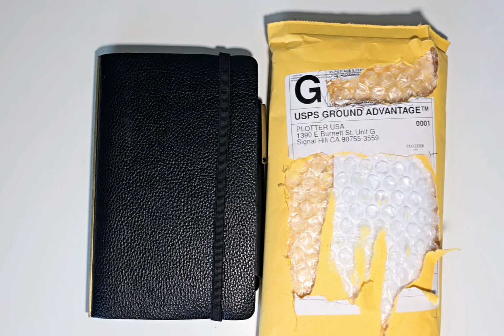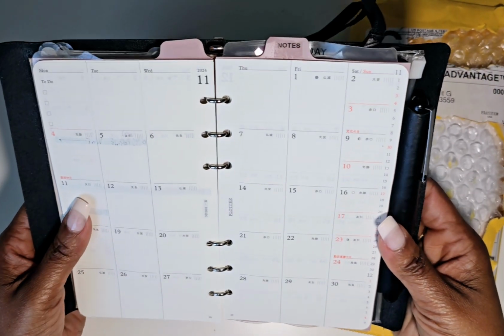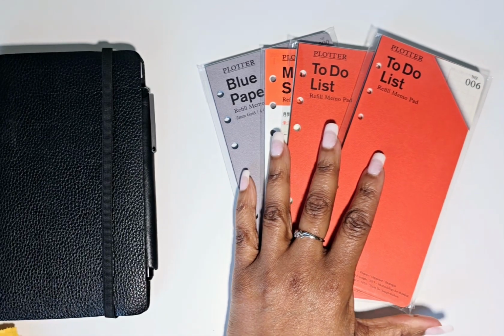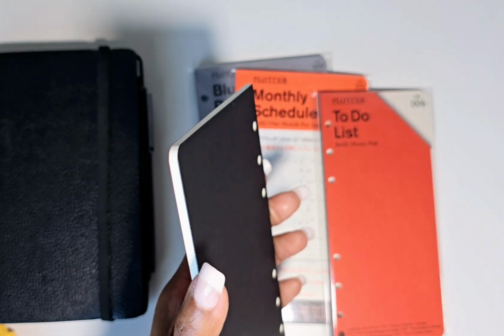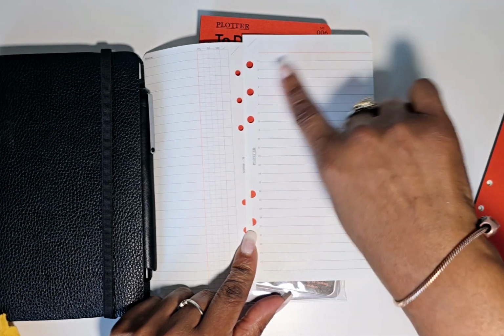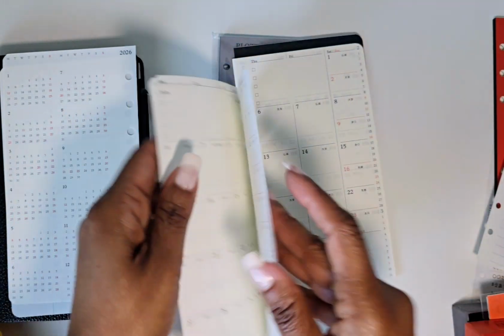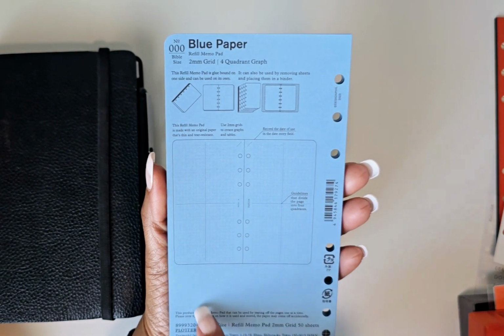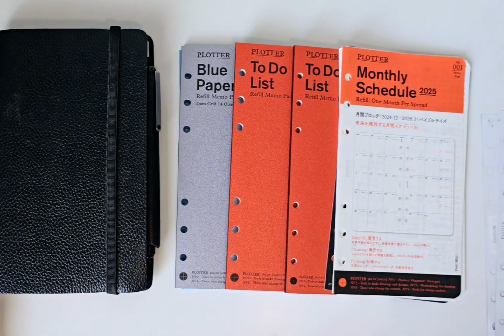2025 Plotter Purchases and Use Ideas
Items shown in this video from Plotter:
- Bible Size
5mm Dot Grid
To Do List Sheets
Blue Paper 2mm Grid Quandrant Graph
2mm Grid sheets
6mm Ruled (has numbers 1 - 24 vertical, left side)
2025 Monthlies

What I'm currently reading.
1. "Where I Left Her" by: Amber Garza
2. "A Crane Among Wolves" by: June Hur

I bring content to entertain and educate individuals who enjoy or are considering planner options, and e-devices.

Facebook Group for Japanese Planners